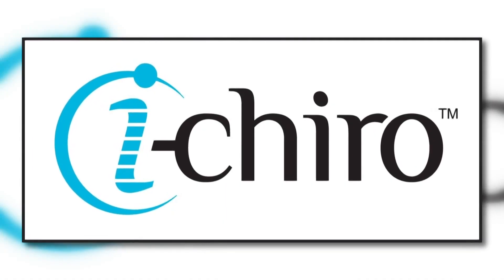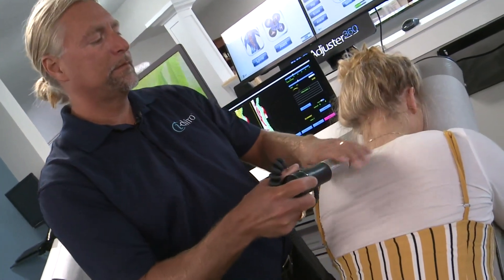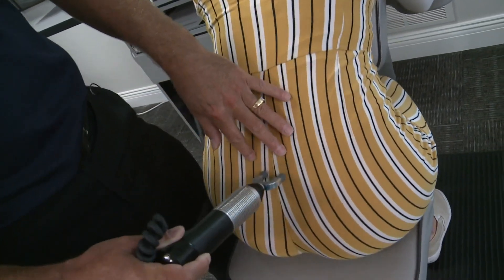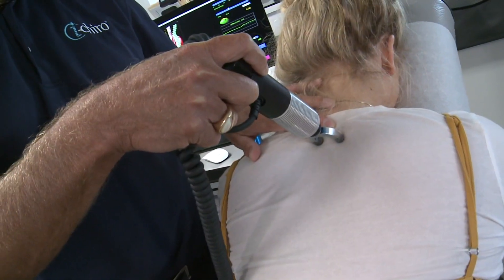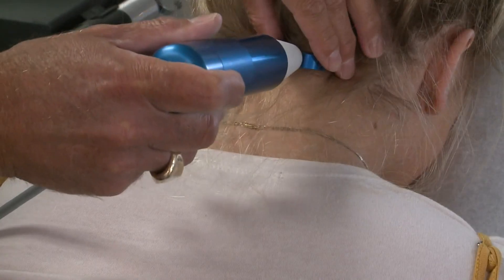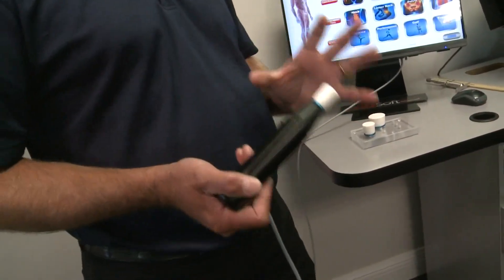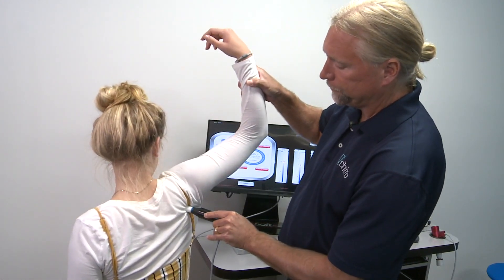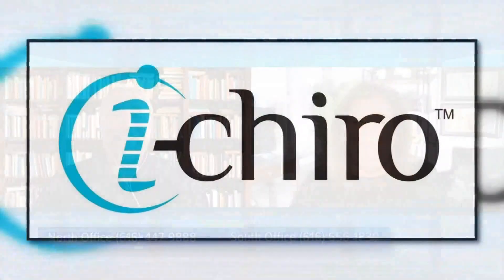iChiro Clinics: Do not fear the chiropractic adjustment!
Some people would rather suffer in pain than experience a traditional, manual chiropractic adjustment.

According to Dr. Michael Kwast from iChiro Clinics, most people are unaware of the computerized adjustment. Dr. Kwast explained how it works.